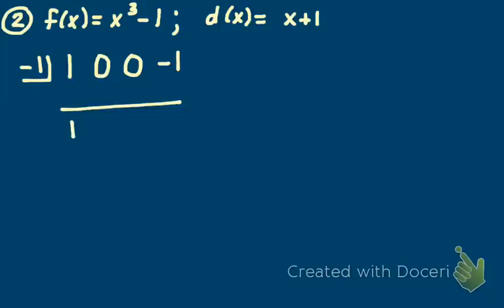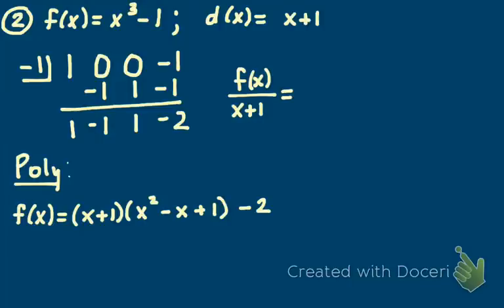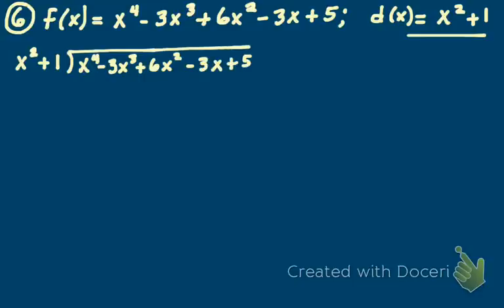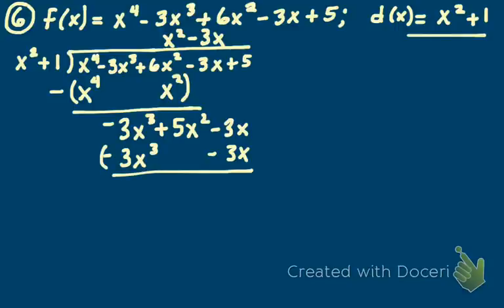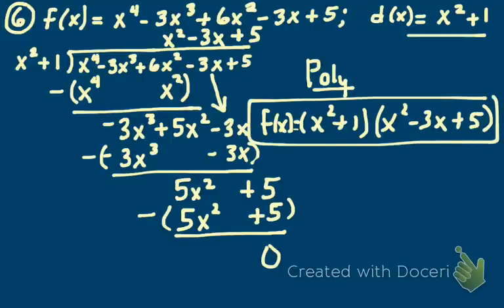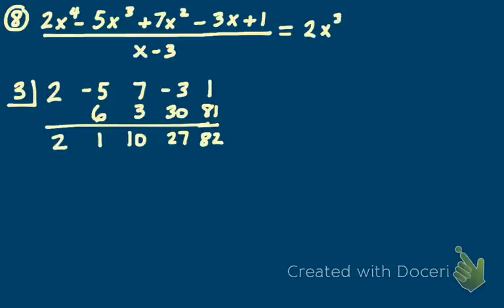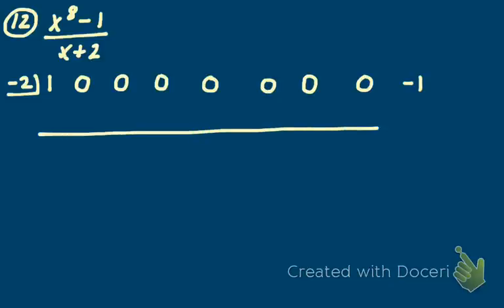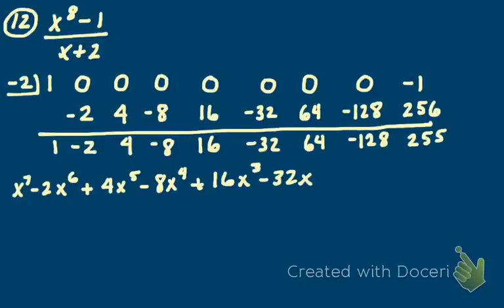2.4 Examples 2, 6, 8, and 12